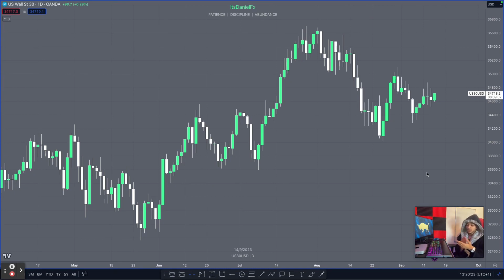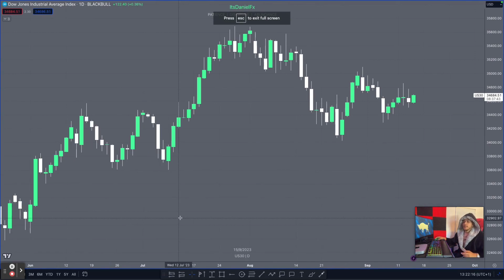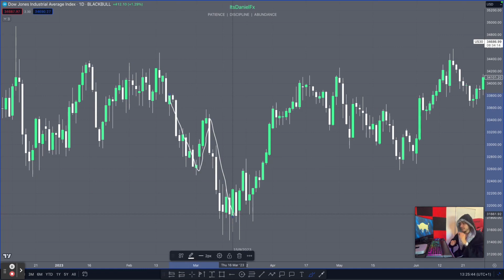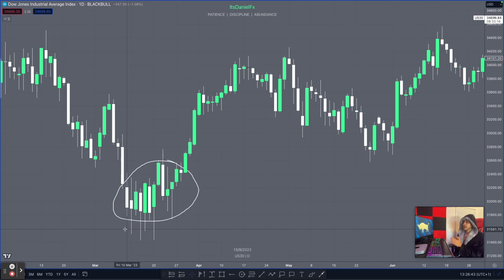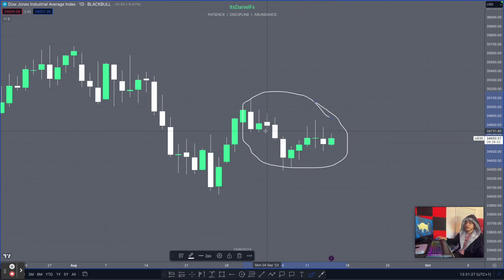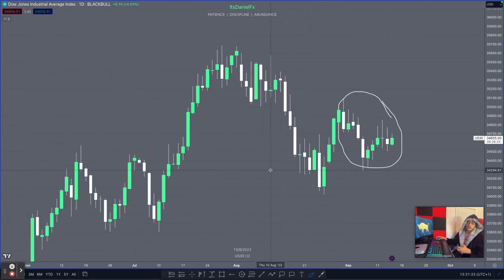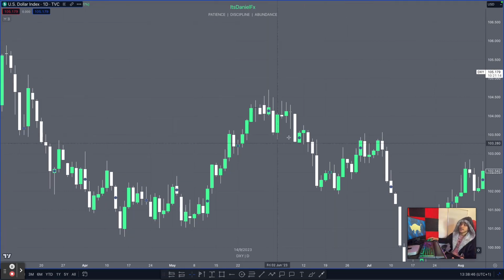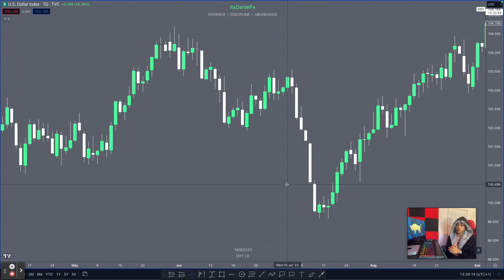High Probability Market Conditions - Indices Bootcamp EP 11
Indices Bootcamp EP 11 - High Probability Market Conditions